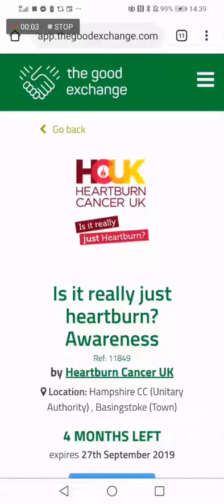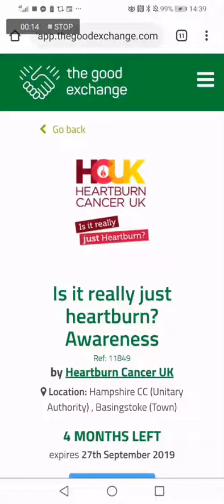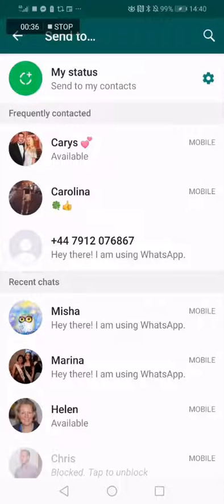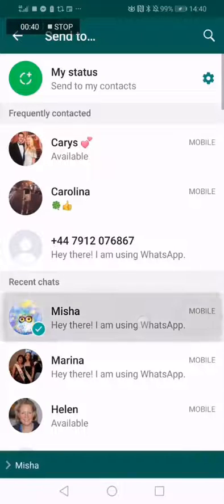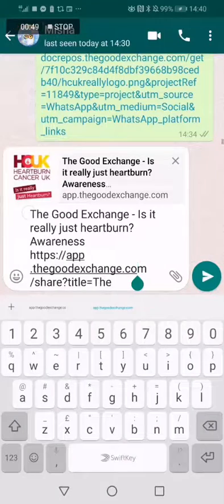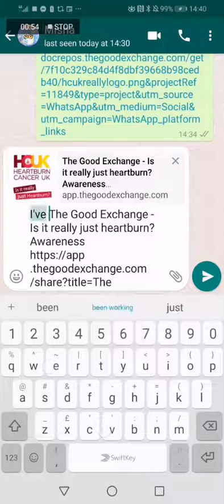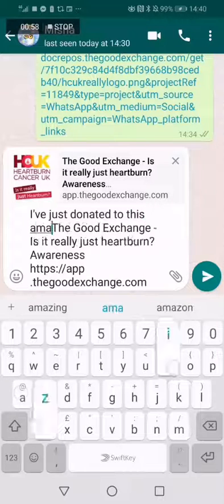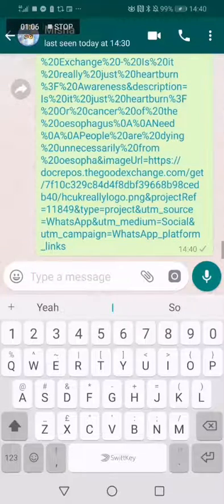How to use WhatsApp to promote a fundraising project on The Good Exchange's on-line platform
A quick 'how-to' video showing you how to create and send a WhatsApp message about your favourite fundraising project(s) on The Good Exchange's on-line fundraising platform directly to your WhatsApp contacts and groups.